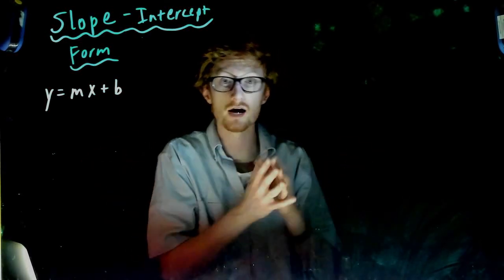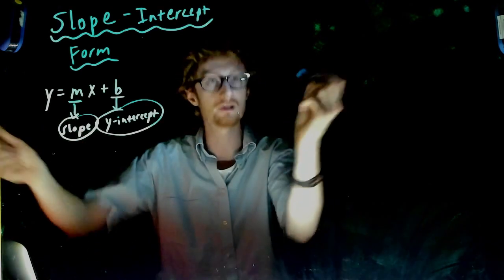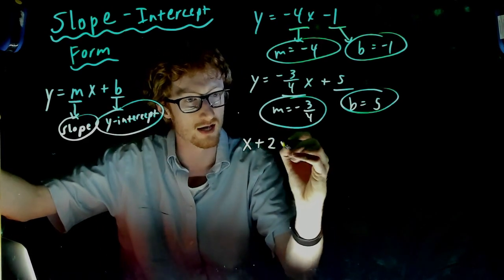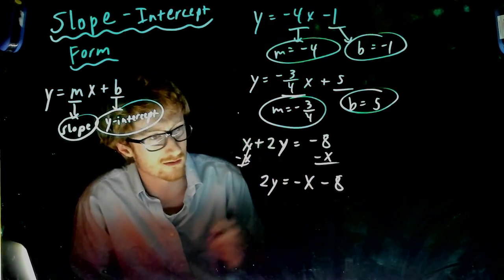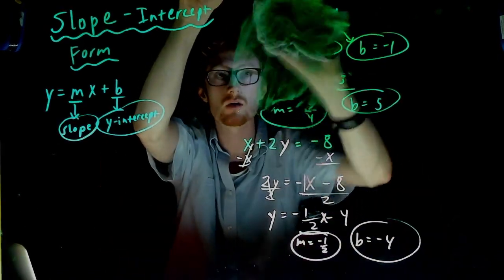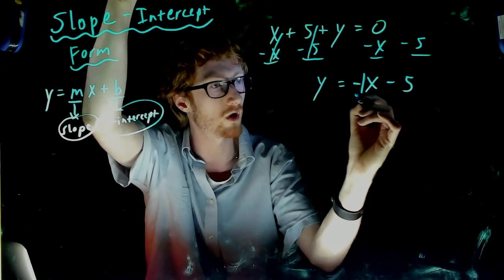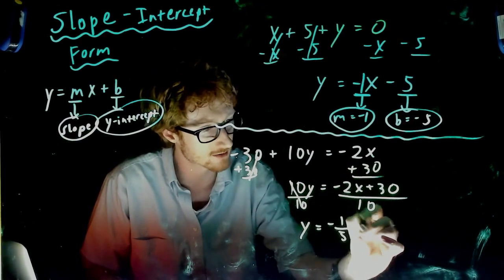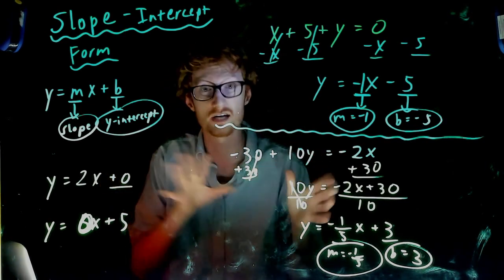Slope Intercept Form